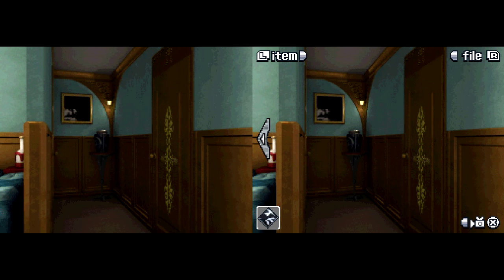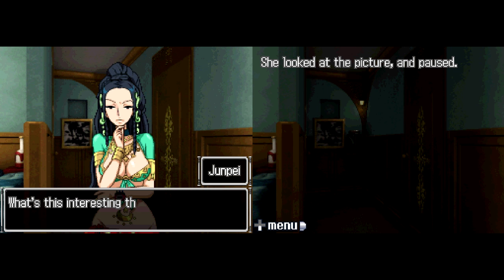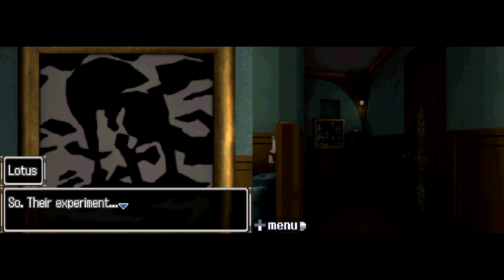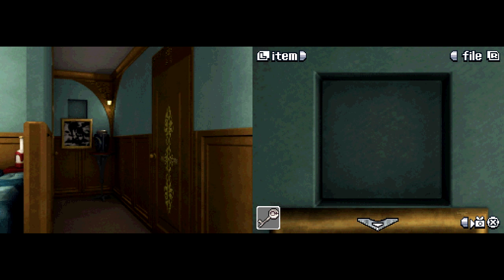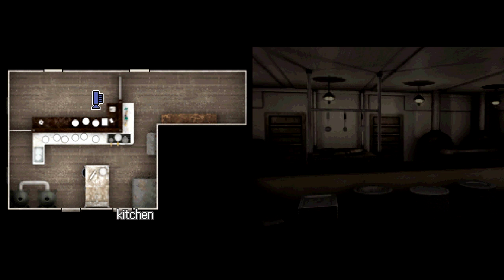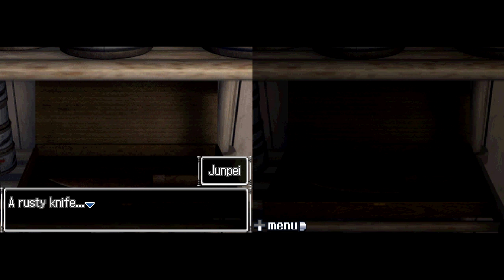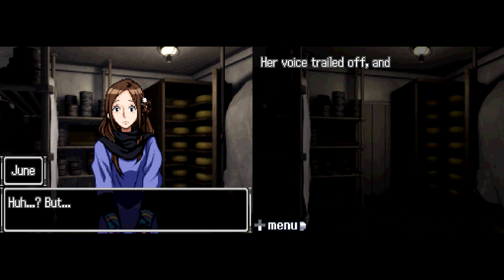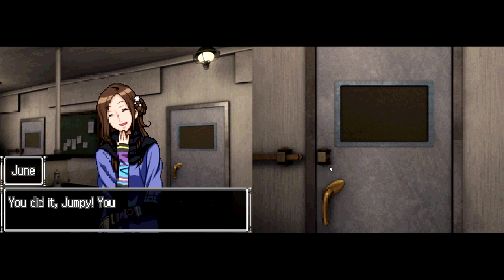Let's Play 999 | Pt. 5 - The Morphogenetic Field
The ideas are starting to get a little philosophical and heady, but try to stay focused on the fact that WE'RE ALL GONNA DIE.

I also have a facebook page where I very occasionally give info out early: